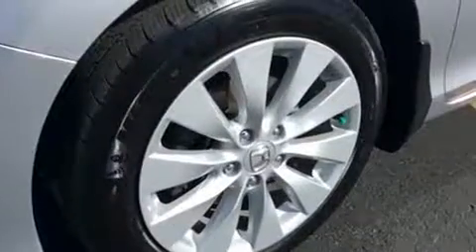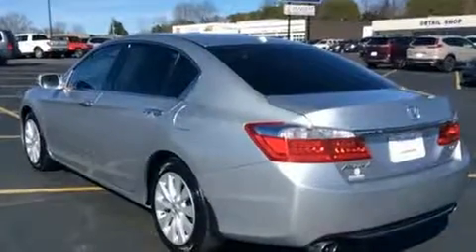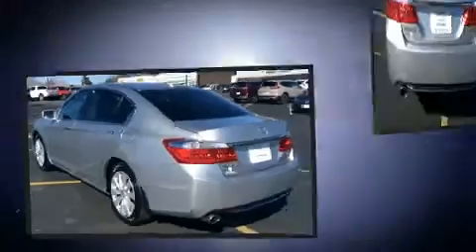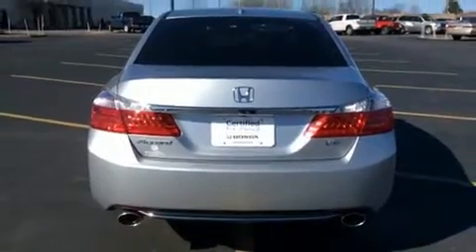2015 Honda Accord EX-L V-6 in Dubuque, IA 52002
Richardson Honda

Sensibility and practicality define the 2015 Honda Accord. It features a front-wheel-drive platform, an automatic transmission, and a 3.5 liter 6 cylinder engine. Top features include front fog lights, 1-touch window functionality, a power seat, an automatic dimming rear-view mirror, tilt steering wheel, lane departure warning, an overhead console, and seat memory. Features such as automatic climate control and leather upholstery prove that economical transportation does not need to be sparsely equipped. For drivers who enjoy the natural environment, a power moon roof allows an infusion of fresh air. Premium sound drives 7 speakers, providing you and your passengers a sensational audio experience. Curtain airbags combine with standard stability control in creating a comprehensive safety network. We know that you have high expectations, and we enjoy the challenge of meeting and exceeding them! Please don't hesitate to give us a call.